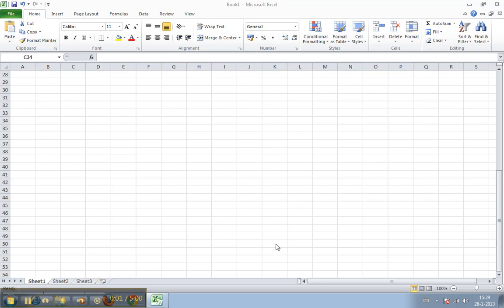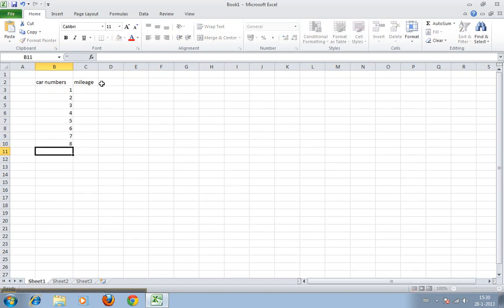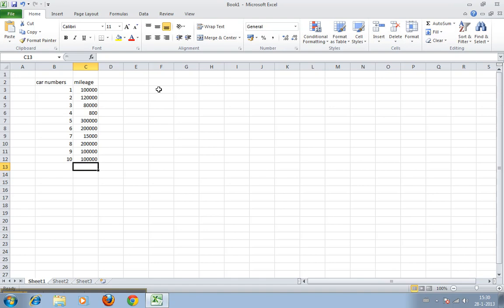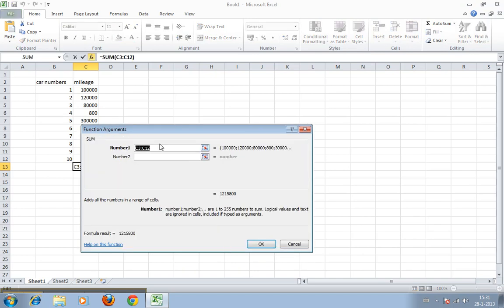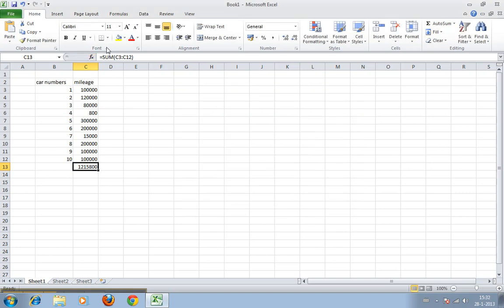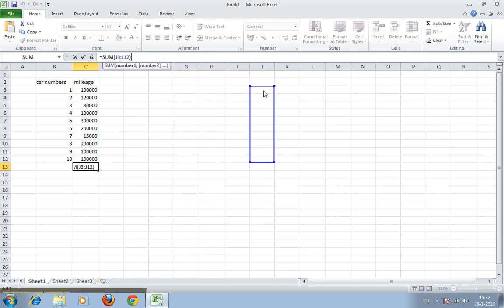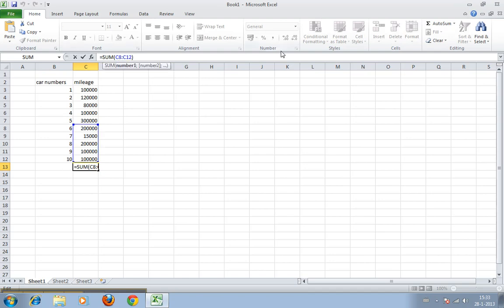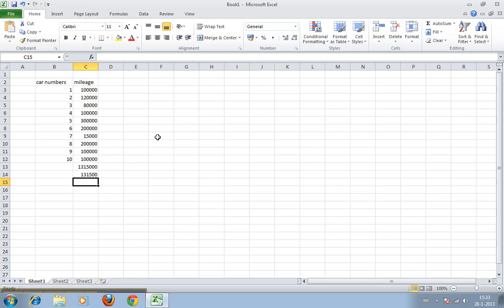How do formula's in Excel work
In this video we cover how formulas work in Microsoft Excel.